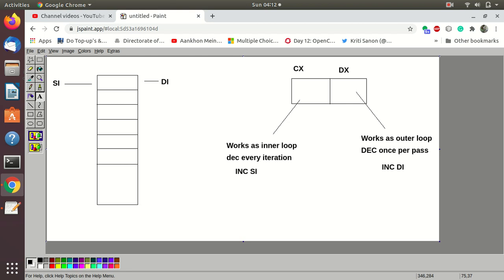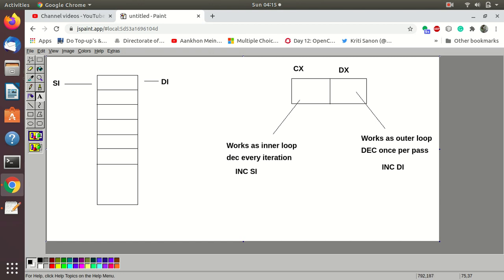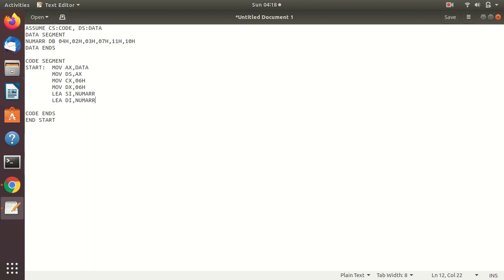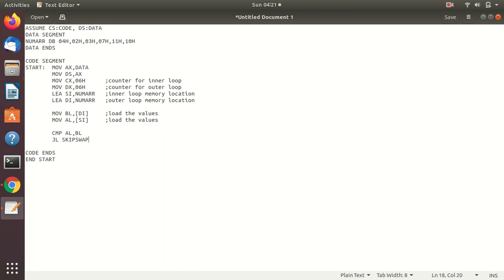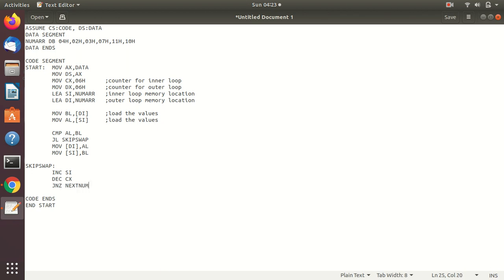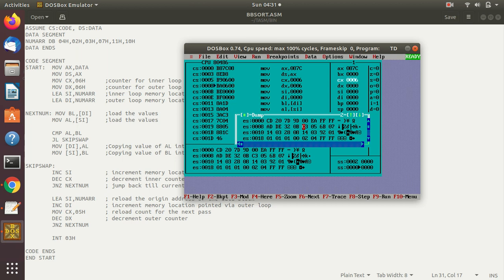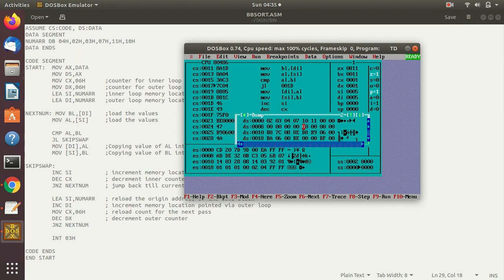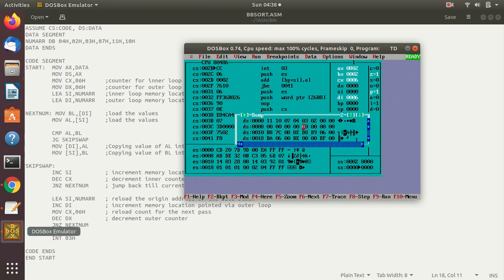Assembly Language Programming from Scratch (Part 004) - Bubble Sort in Assembly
In this video, we implement a simple bubble sorting algorithm using Assembly. This program will help you solidify your knowledge about conditional jumps and memory offset increments. It also teaches how nested loops can be done in assembly. Hope this helps